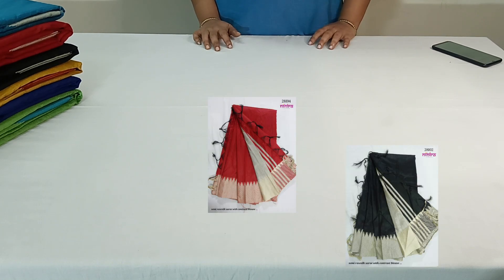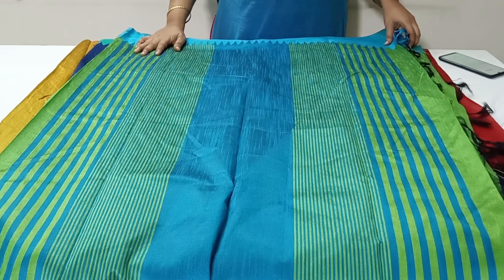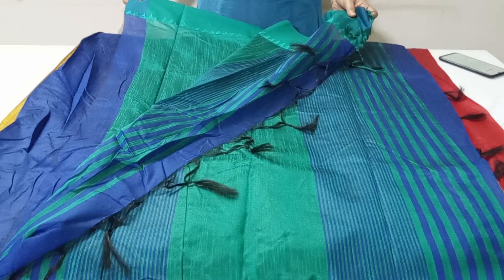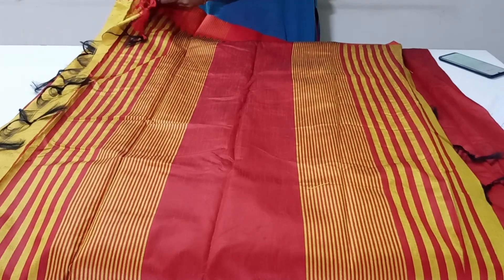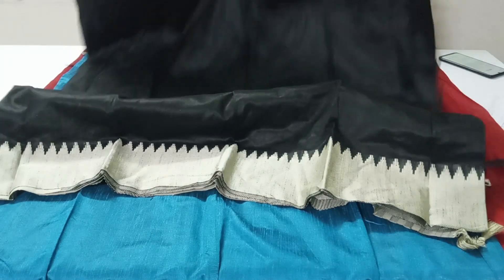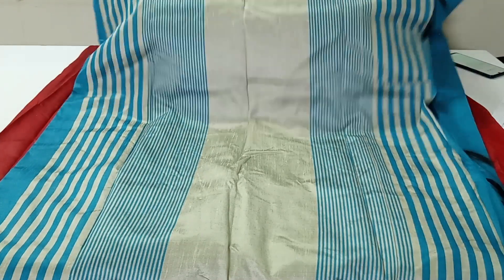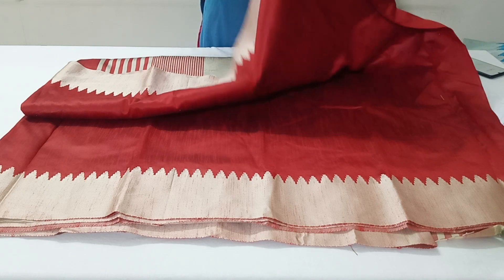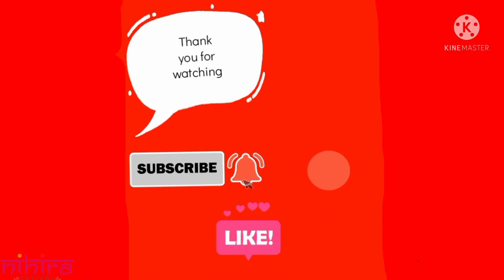Semi Raw Silk Sarees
Beautiful semi raw silk saree with contrast pallu and contrast blouse ..

Length - 6.3mtrs
Price - ₹1100